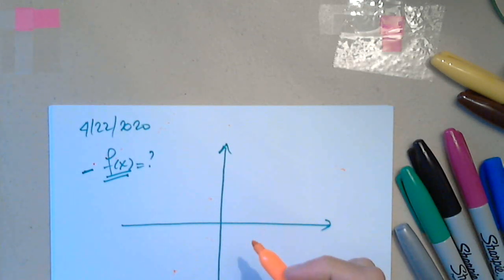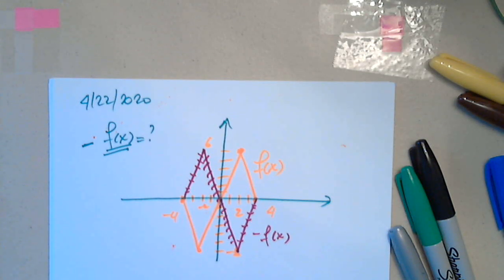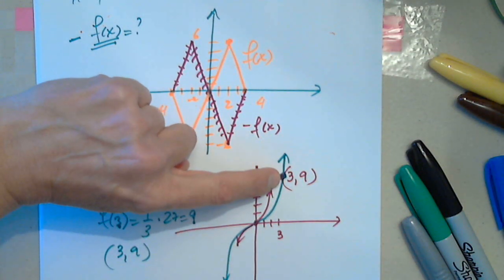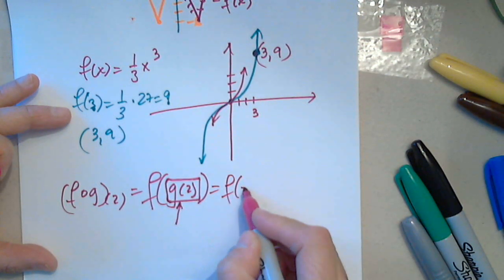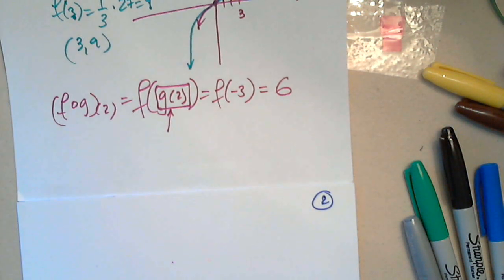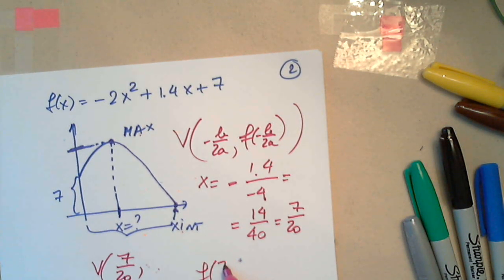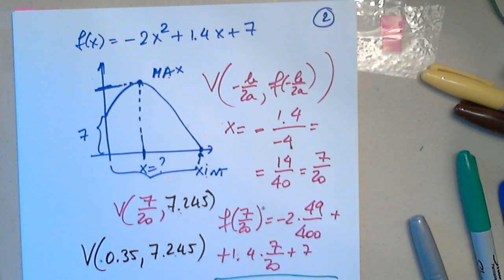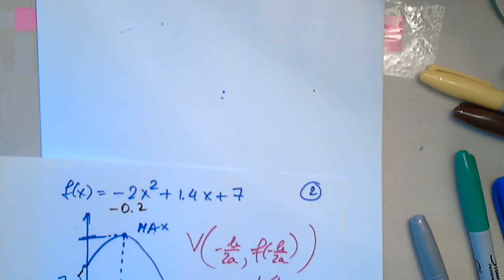MAT 137 351 SECTIONS 4.4 - 4.5 PART 1 APRIL 22